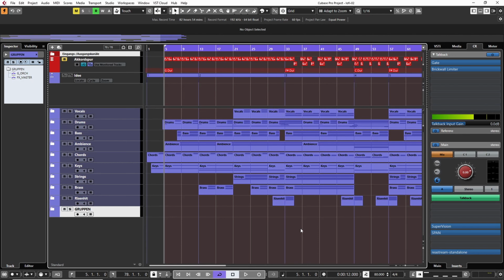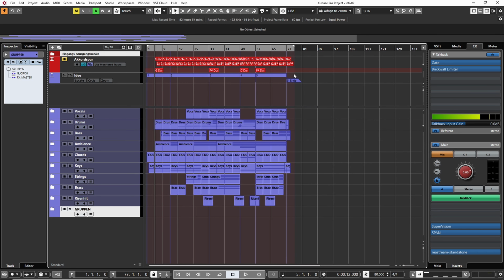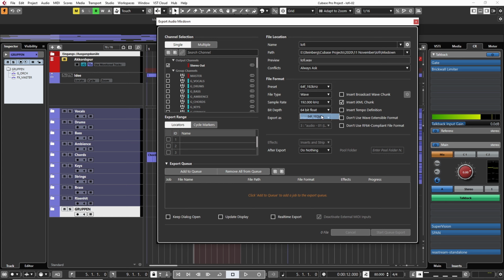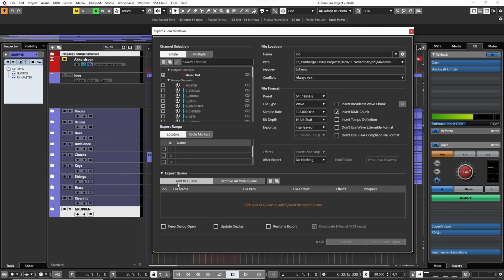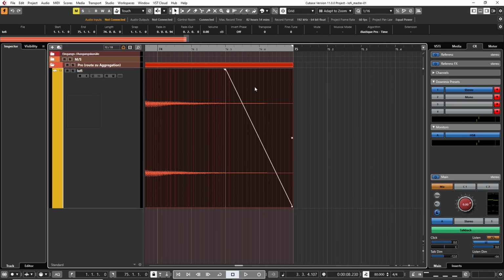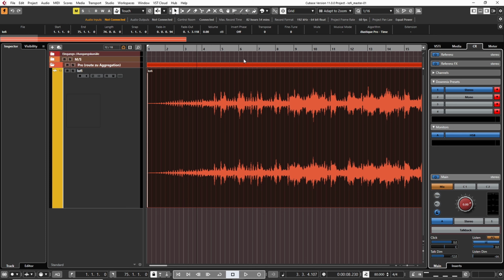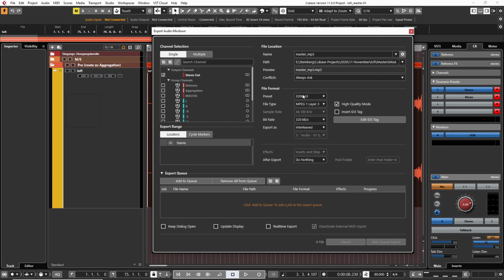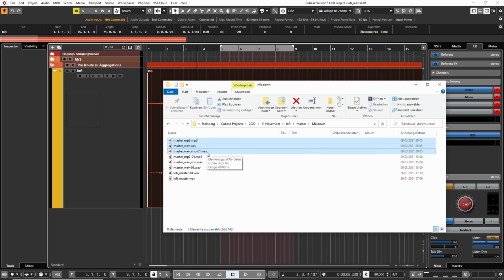How to Cubase: Exporting Projects